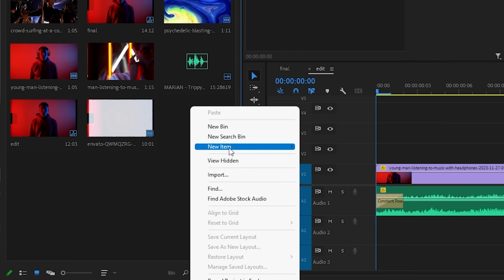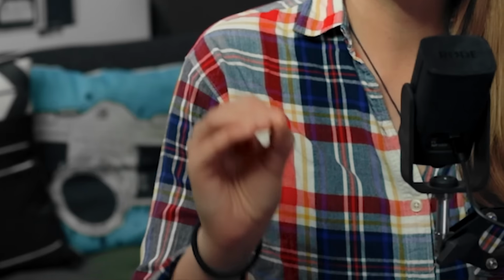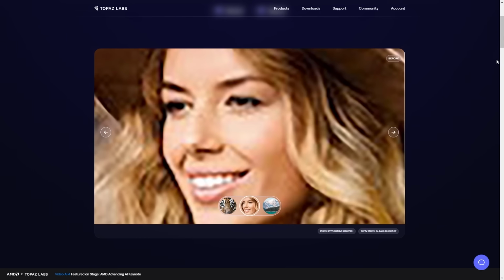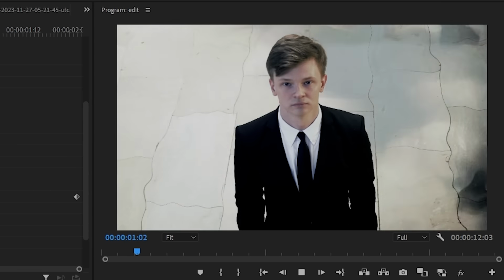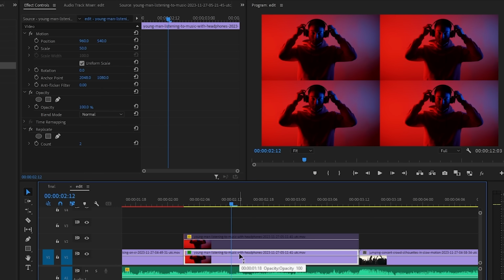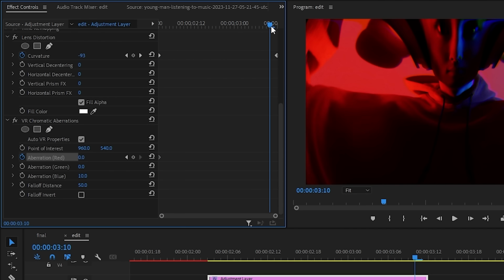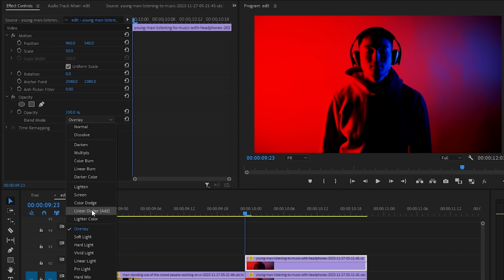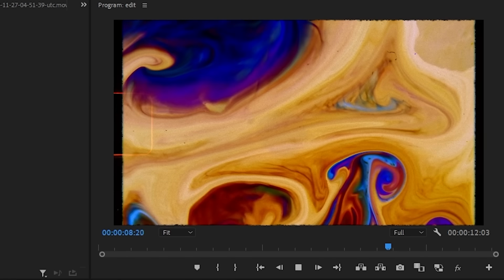6 CREATIVE Music Video Effects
🎁 Enter Premiere Gal's 12 Days of Giving to win $4,750+ of prizes!
🤖 AI VIDEO MASTER MINI-COURSE WAITLIST
Master the art of using A.I. to speed up your workflow and create effects you never through were imaginable: ➜ Sign up for my mini ai video course waitlist
In this Adobe Premiere Pro tutorial, you'll learn some really cool video editing tricks to create some of the most popular music video effects.

(Patrons Only)

🔥 HOT TIP
If you need to upscale your footage to have more "wiggle room" to scale in and manipulate your footage to create effects you can use Topaz AI Video, it works really well!
MORE MUSIC VIDEO EFFECTS by GAL

TOOLS & GEAR USED TO MAKE THIS VIDEO

➜ Capto Screen Recorder (mac only)
➜ Canon EOS R
➜ Canon RF 35mm Lens f1.8
➜ Manfrotto BeFree Video Tripod
➜ RODE NT USB Microphone
➜ Meze 99 Classic Walnut Headphones
➜ ANDYCINE 4K On-Camera Monitor
➜ SIRUI Mono BiColor Light C60B
➜ SIRUI Softbox
TIMECODE CHAPTERS
0:00 12 days of giving
0:35 Beat Impact FX
2:15 Lock-on FX
4:05 Trippy FX
4:19 Background Morph
6:28 Keleidoscope Transition
8:44 Echo FX
10:21 Overlays